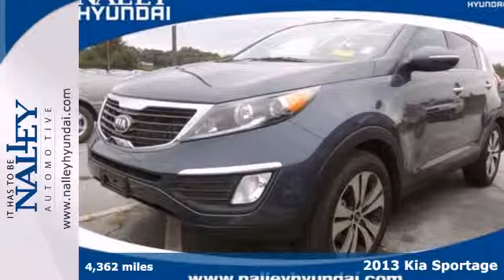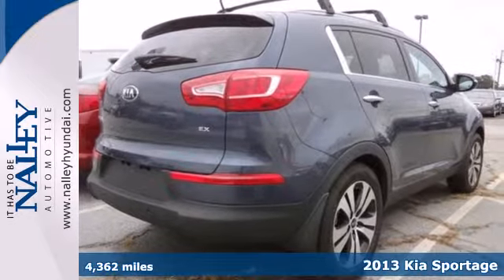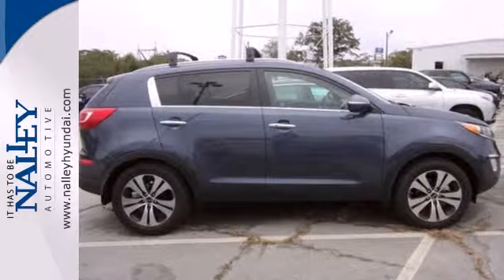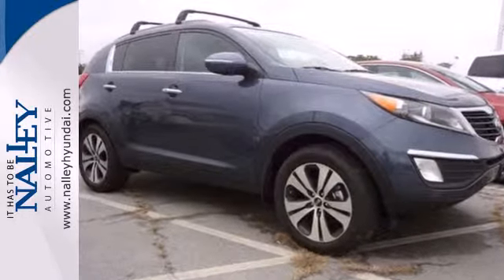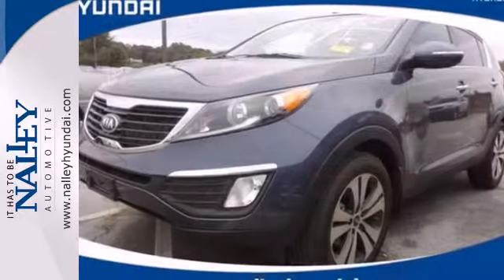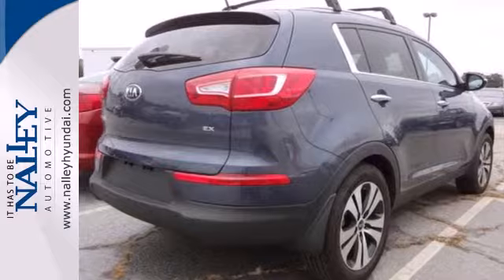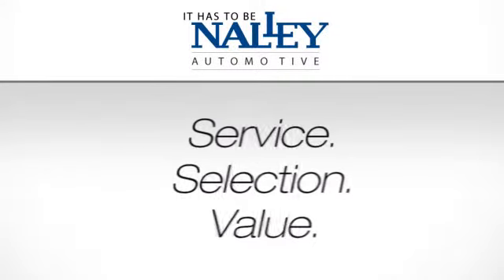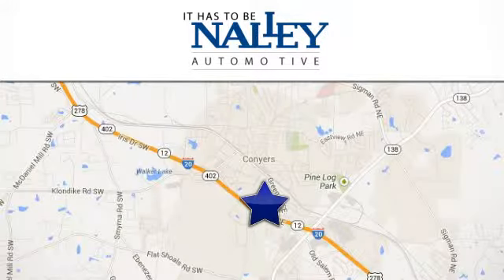2013 Kia Sportage Conyers GA Covington, GA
Year: 2013
Make: Kia
Model: Sportage
Trim: 6 Speed Shiftable Automatic
Engine: 4 Cylinder
Transmission: 6 Speed Shiftable Automatic
Color: Twilight Blue
Mileage: 4362
Stock #: D7473597
Nice SUV! It's time for Nalley Hyundai! Imagine yourself behind the wheel of this great-looking 2013 Kia Sportage. Climb into this outstanding one-owner Sportage and you can't help but be impressed by the way that previous owner took care of it.

Address:
945 Iris Dr SE